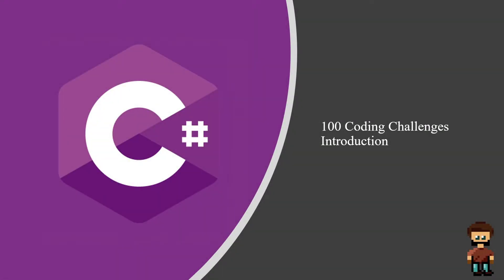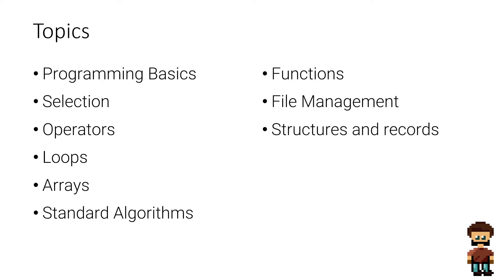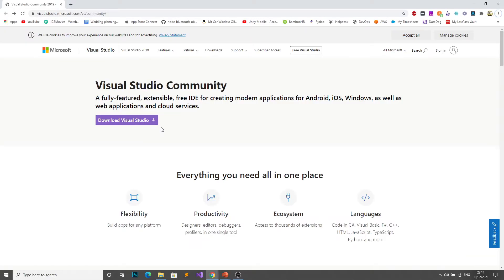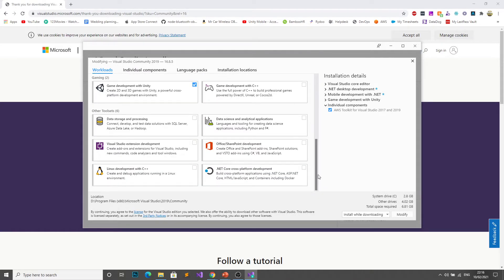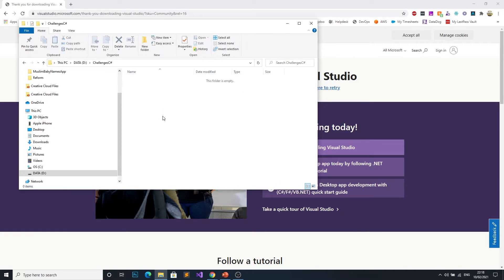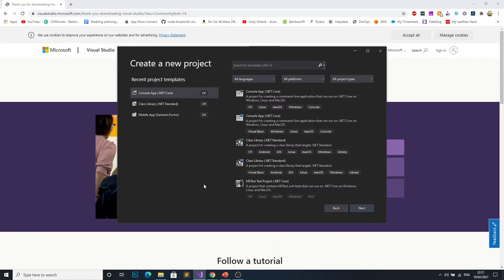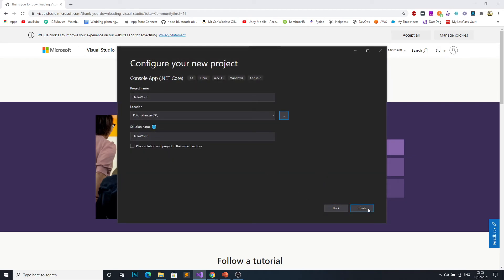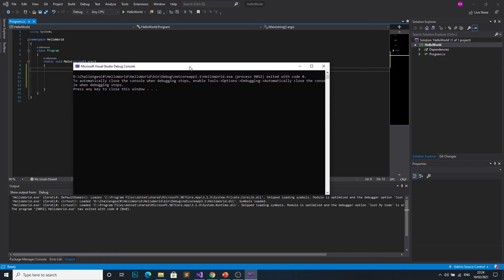C# | Introduction | 100 Coding Challenges for beginners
I will be posting a few new videos weekly for the 100 coding challenge. This is intended for people who are learning programming and want to test their skills. Follow me in this series as the challenges will be increasing in difficulty as we go along.

These challenges will cover all programming topics required for A Level Computing/Computer Science. So if you're doing your A Levels, then get involved! You won't regret it.

Let me know how you're getting along and if you want to keep seeing more content like this!